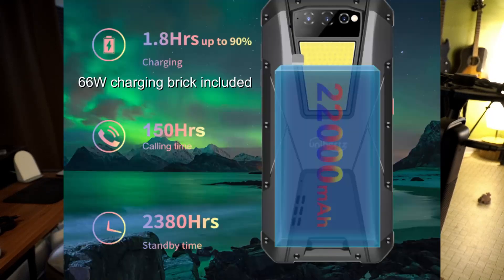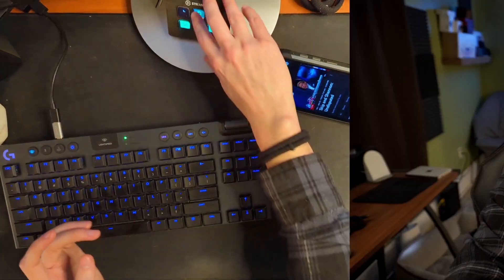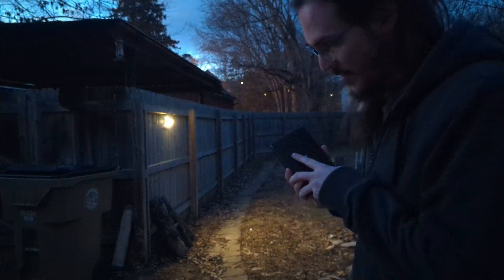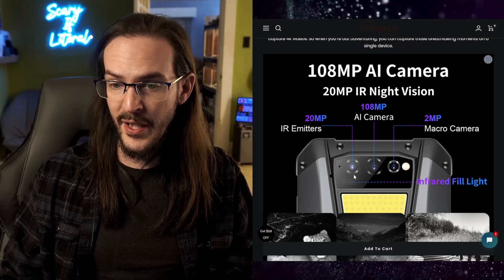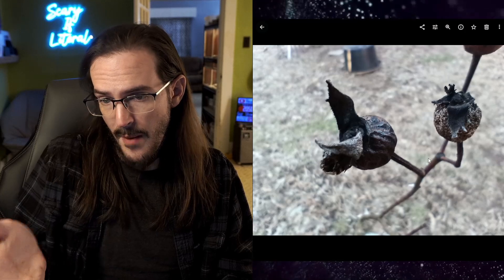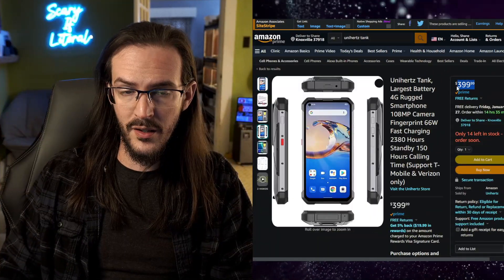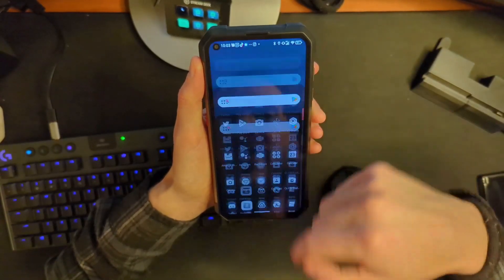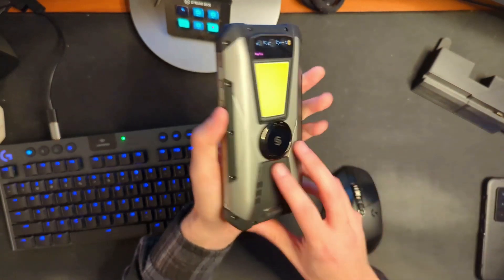Unihertz Tank Review | The best battery on ANY phone